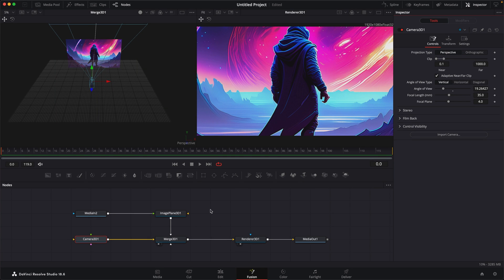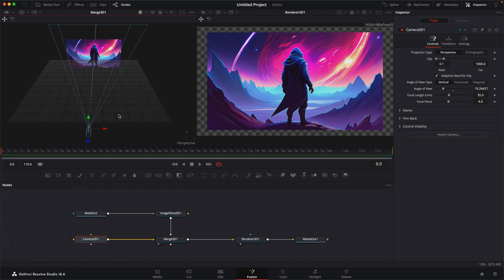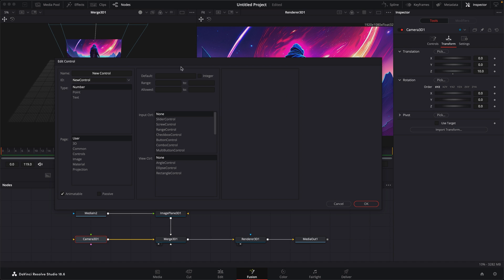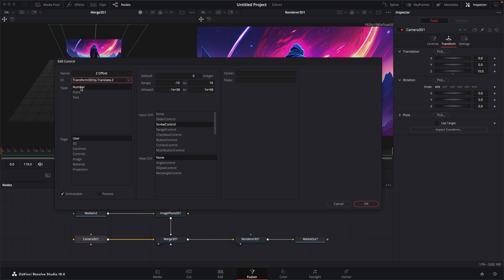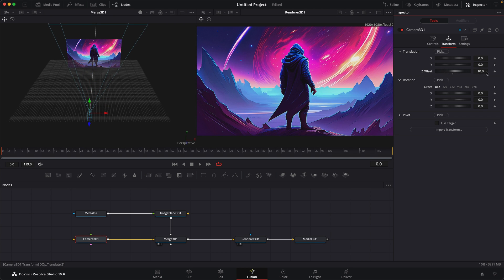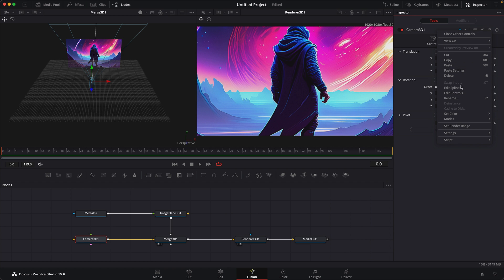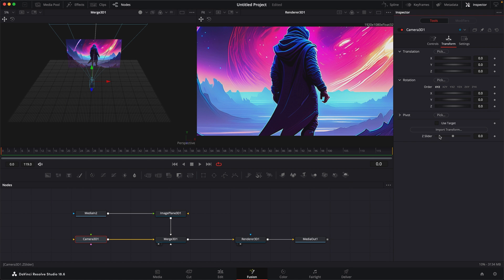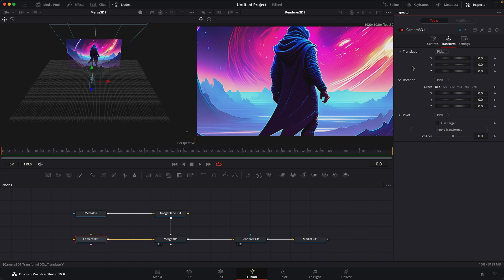Unlocking Creativity: Parameter Limits in DaVinci Resolve Fusion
In this quick tip video we look into a couple ways we can add constraints to different parameters in DaVinci Resolve Fusion. Specifically we will look into how we can add a constraint to the Z translate of a camera so that it stays within a certain range, but we can use this method for any parameter. First we will look at using the edit controls option to set the z translate itself to be constrained. In the second method we will add a control slider that we can use to control the z translate using an easy expression.

As always if you have any problems or issues fell free to reach out in the comments and I will do my best to reply as soon as I can.

We've had people reach out asking how they can help support. If you feel the videos add value, we just setup a paypal me account if you would like to help support us:

00:00 - Intro
00:42 - Constraining the Z translate
03:05 - Using a slider constraint  to control the translate